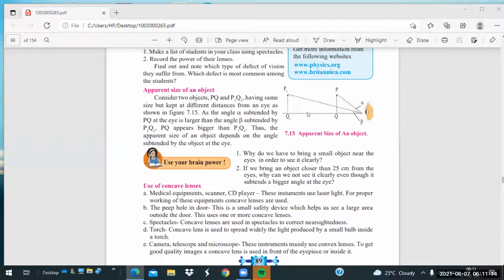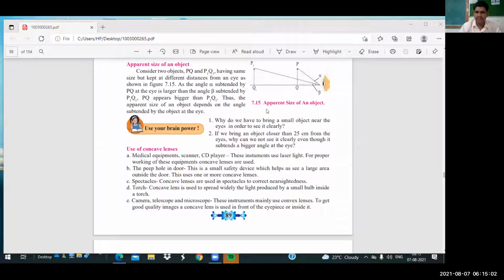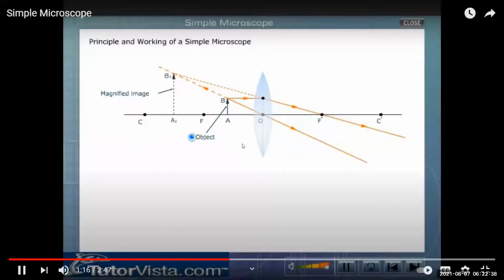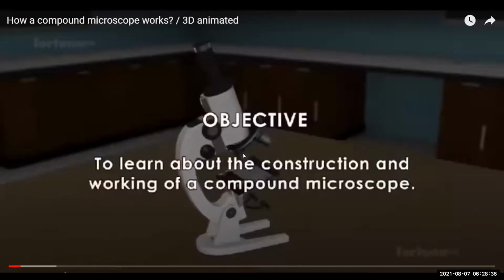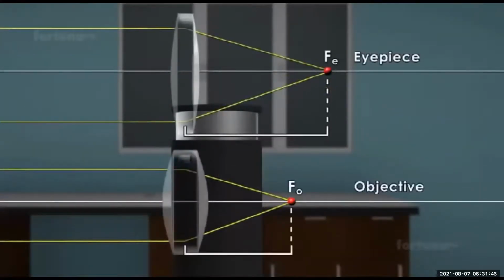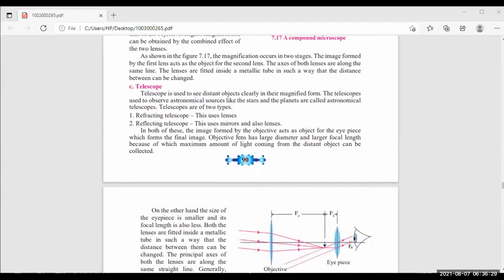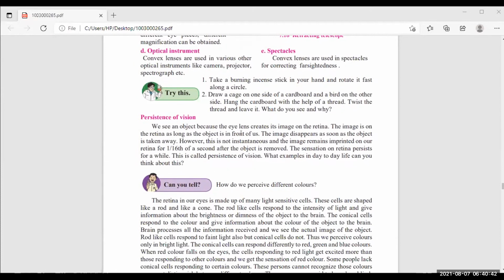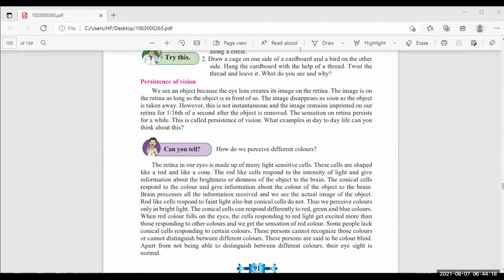Simple microscope ,Compound and Telescope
Explanation about Simple microscope ,Compound and Telescope.